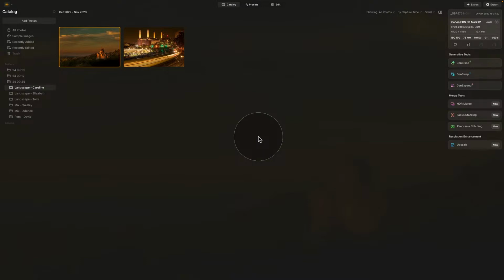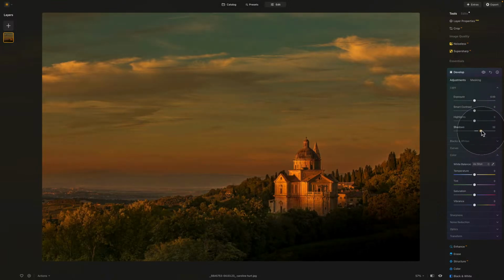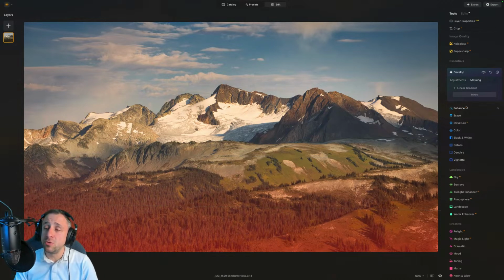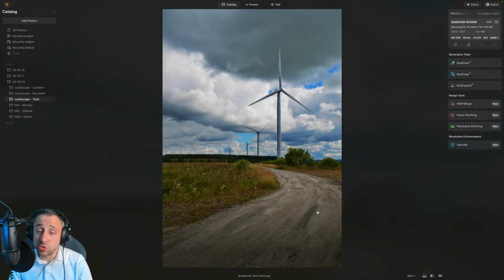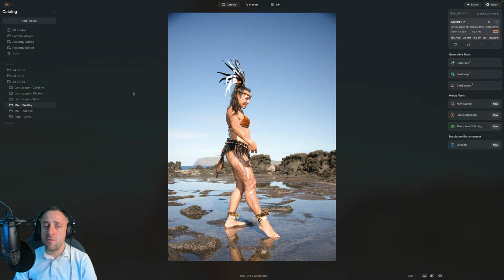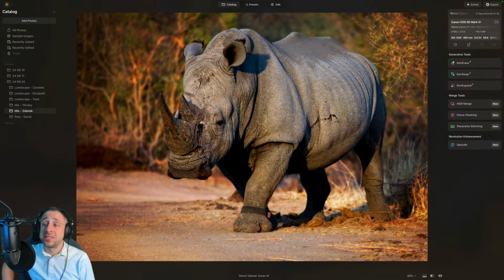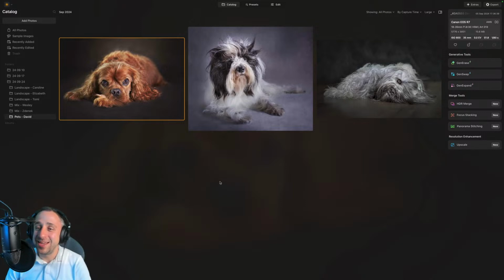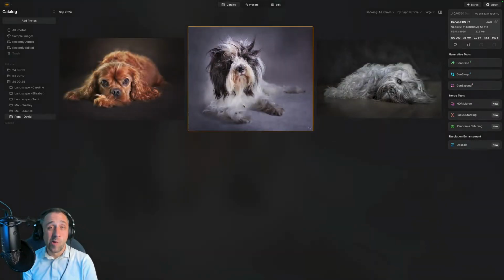Photography Review Show - 24/09/2024 @ 6PM (UK)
Join us for an upcoming Live Photography Review session, where Jakub will provide helpful feedback on your images and offer valuable tips to enhance your photography and editing abilities.

Would you like to send in your photographs for our feedback? Sign up for a membership with Clever Photographer + and gain access to numerous photography resources, including the Clever Photographer Academy and Photography Review Show.